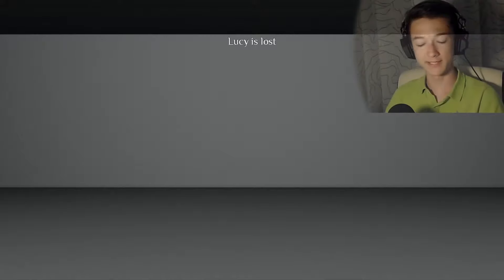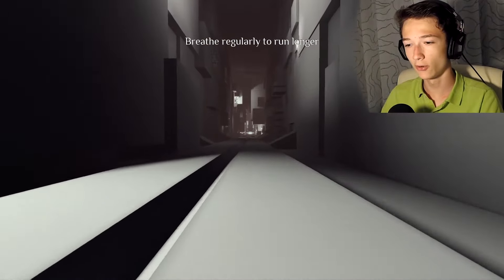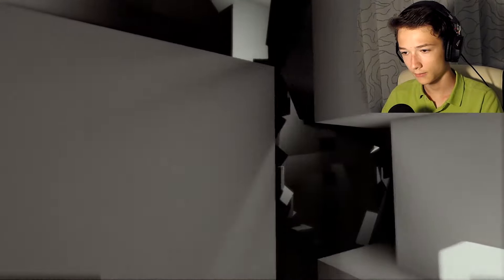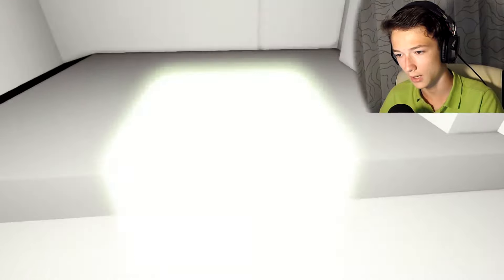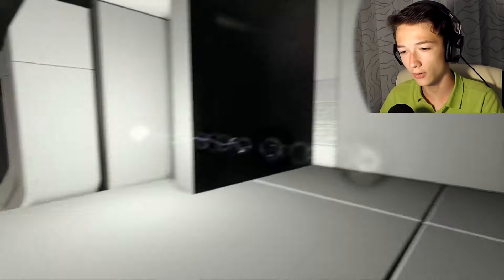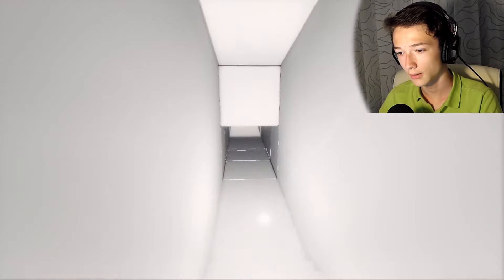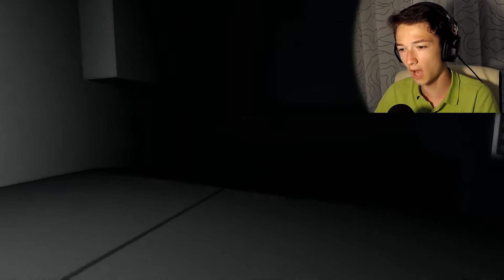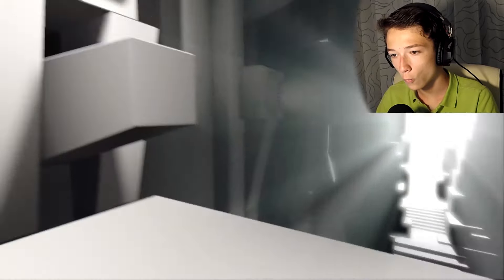THE USE OF LIGHT | NaissanceE #1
I know, I know... this game is old, but old games are good too... right?!?! :O

.I absolutely love the puzzle mechanics and the graphics... basically everything about it is awesome XD